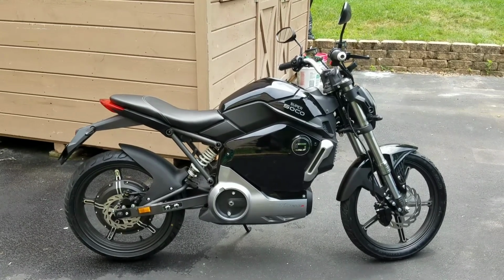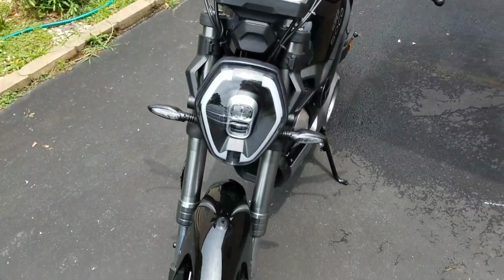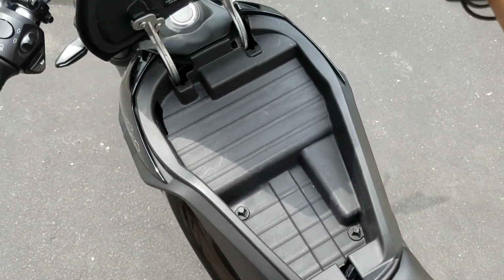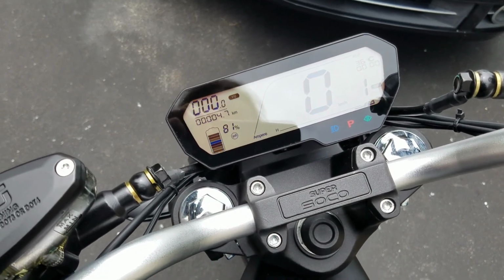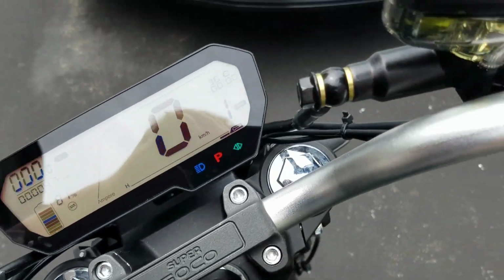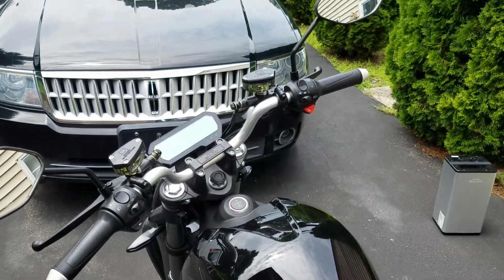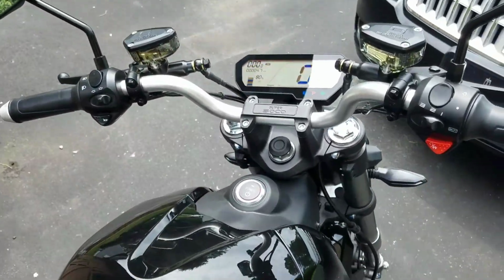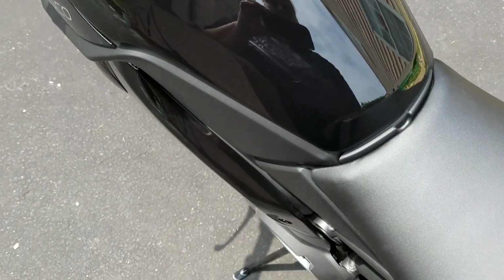Super Soco TS1200R Electric Motorcycle Overview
Overview and First Impressions of Electric Super Soco.
Don't miss part 2, a few things I forgot to mention.